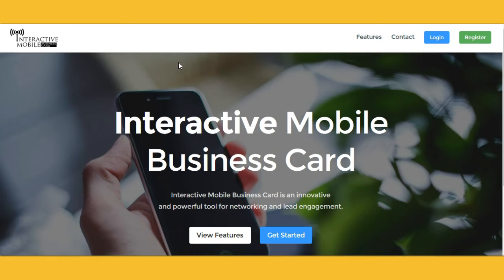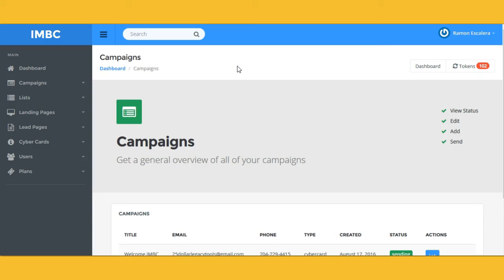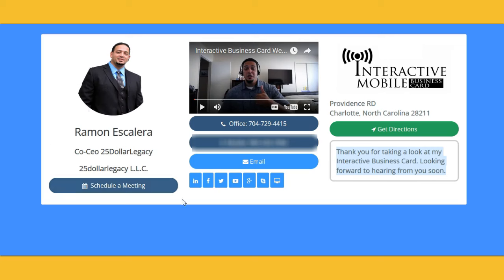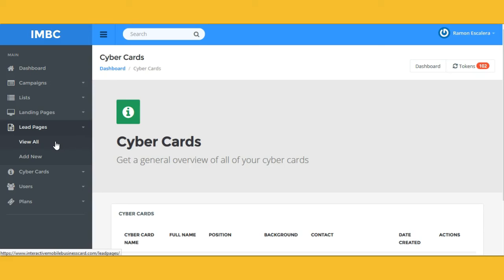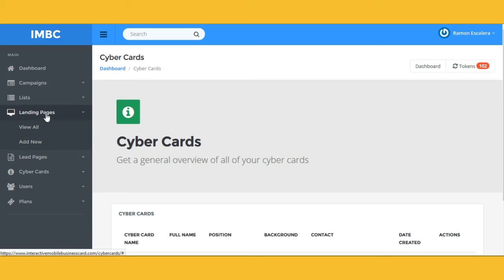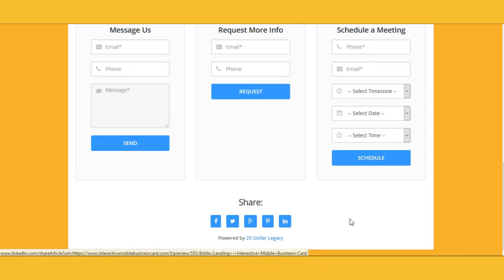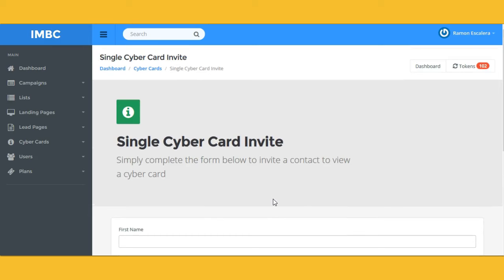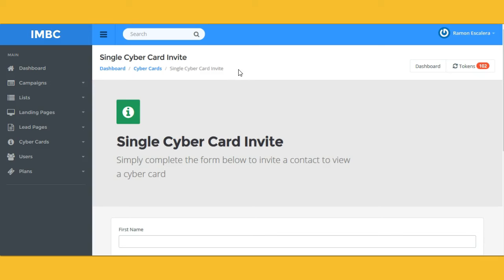Interactive Mobile Business Cards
Interactive Mobile Business Cards Total Customization-SMS Campaign Platform-Unlimited CyberCards-Unlimited Landing Pages-Unlimited Lead Pages-Unlimited Contacts-Unlimited Lists-CyberCard Hosting
    Landing Page Hosting
    Lead Page Hosting
    Campaign Management
    Contact Management
    List Management
    Real Time Reporting

    Instant Email and/or Text Notifications
    Dynamic Website
    Email Support
    SaaS Built from the Ground Up
    Access to All Future Updates & Modules